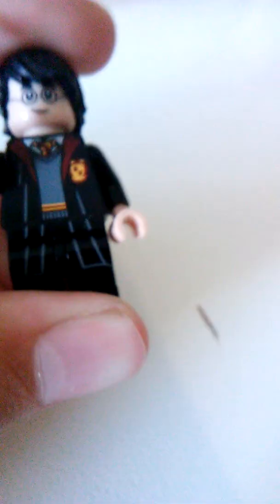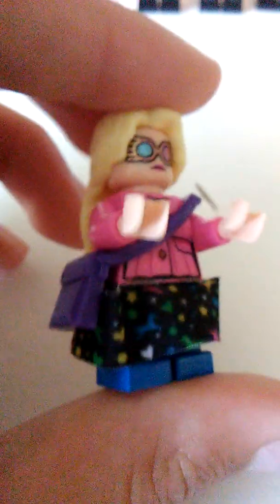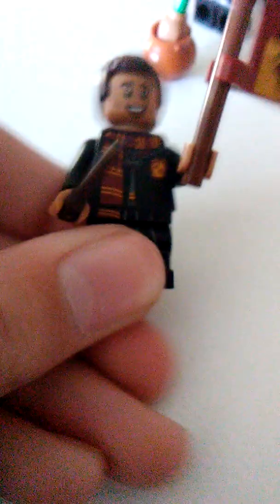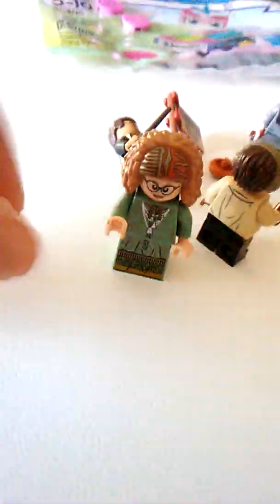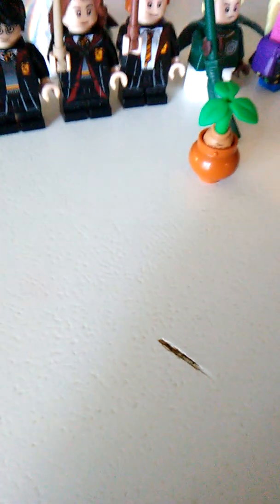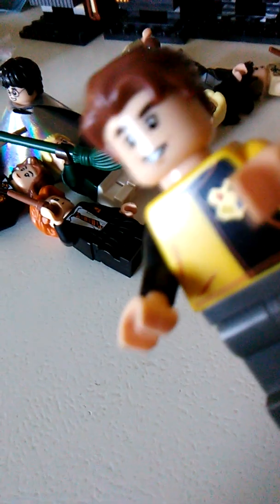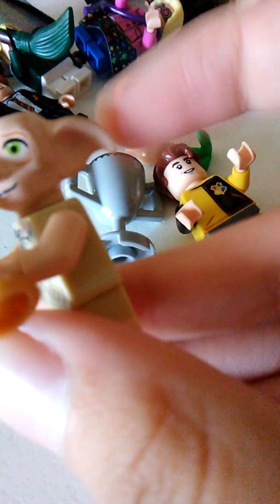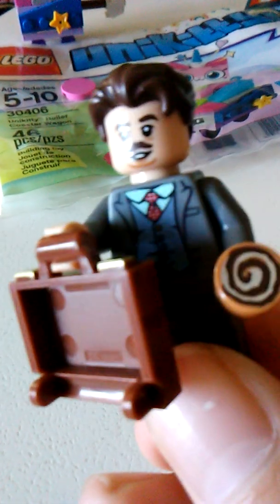Lego Harry Potter CMF seris full review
Me reviewing all of the Harry Potter CMfs